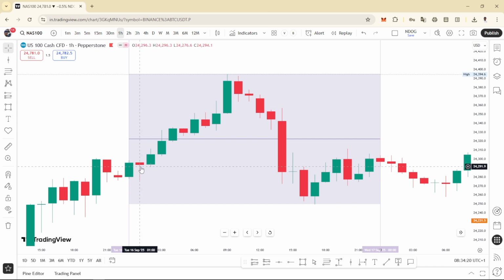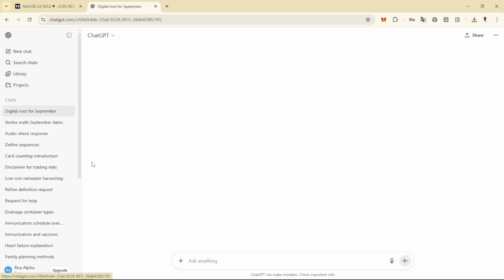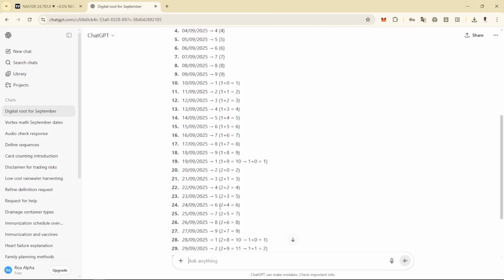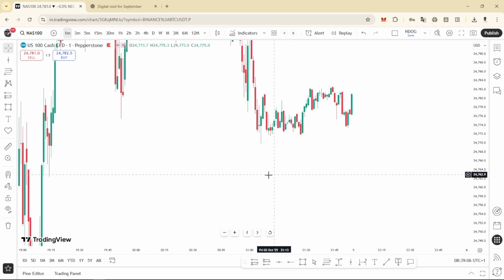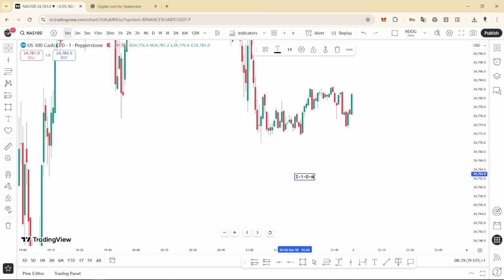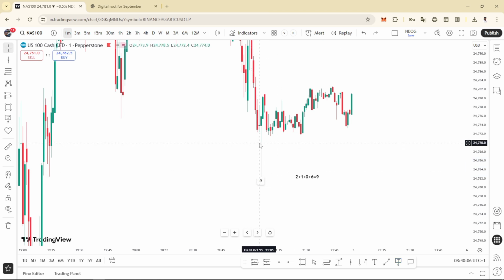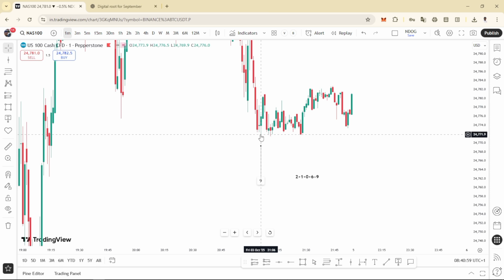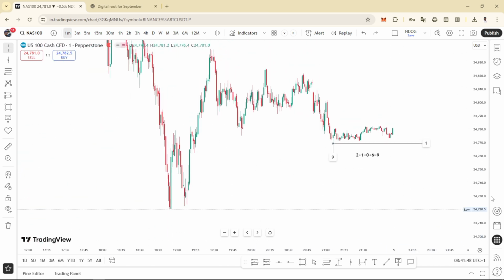CATCHING DAILY HIGHS AND LOWS USING VORTEX MATH AND DATES